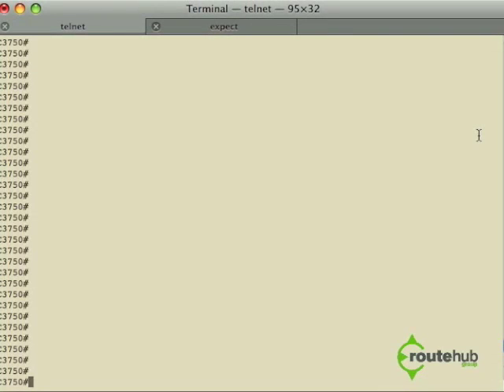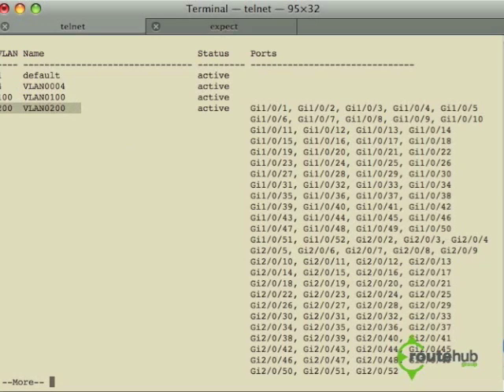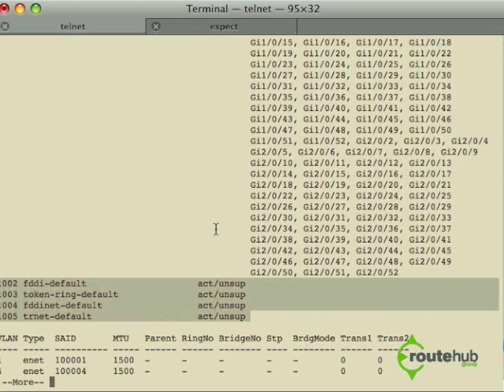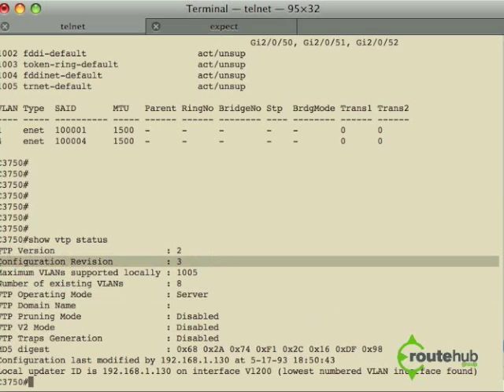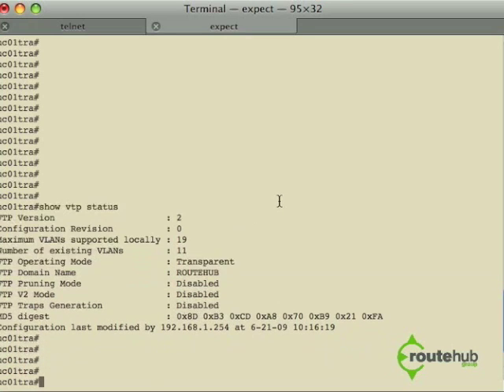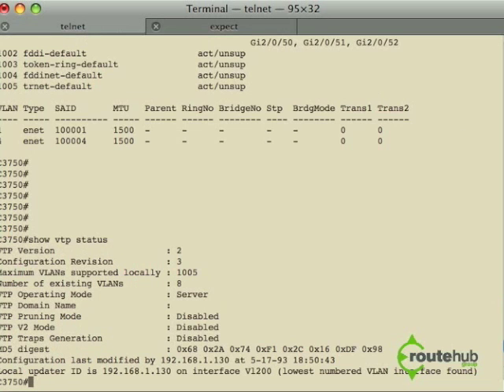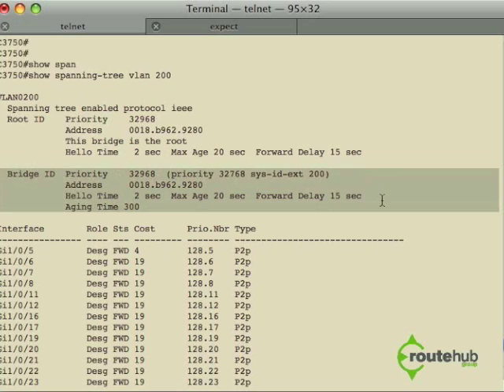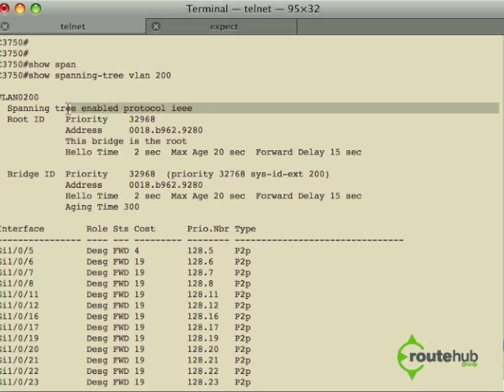Cisco LAN Switching Overview - Part 5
Get an overview of LAN Switching where we discuss Cisco switches, VLANs, Trunking, VTP, Spanning Tree, Port Channel, and some best practices.